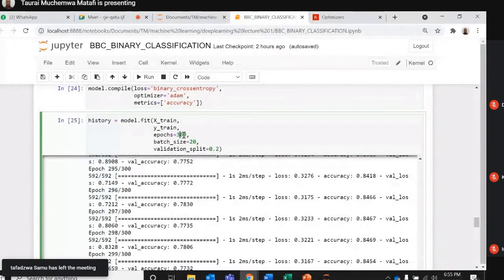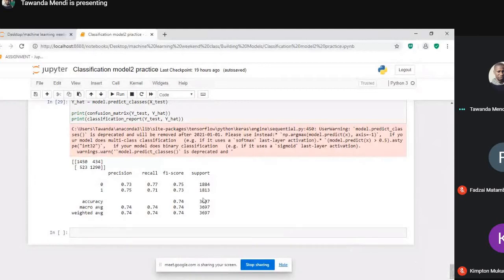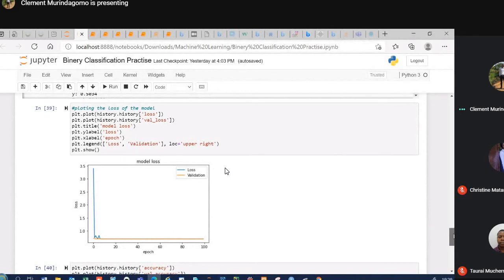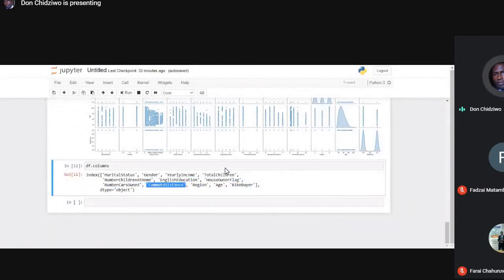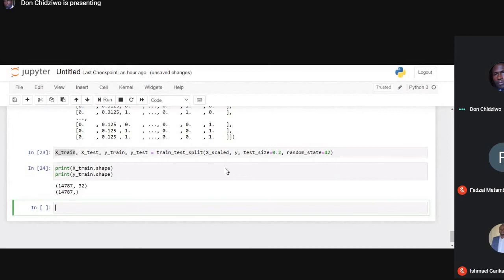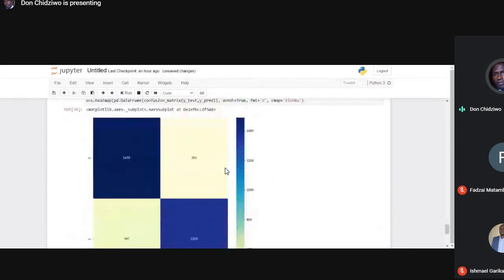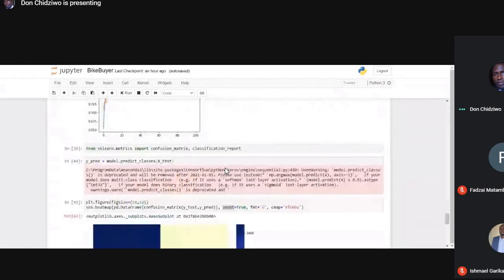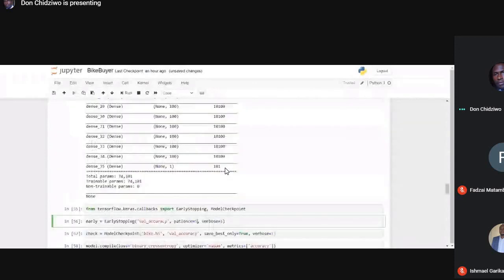Machine Learning Practical Exercise Presentations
Machine Learning Practical Exercise Presentations - Creating Models